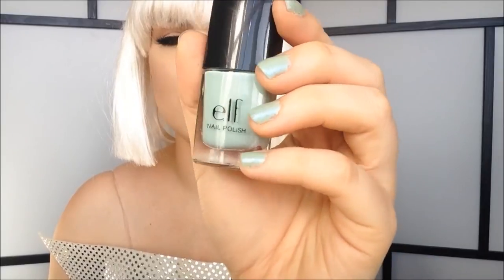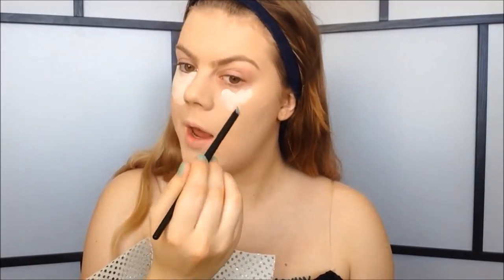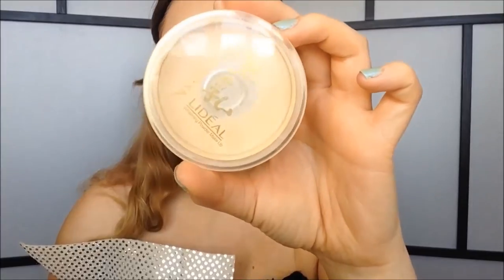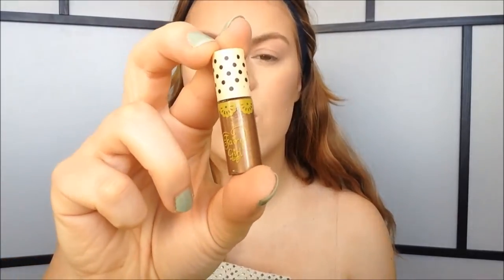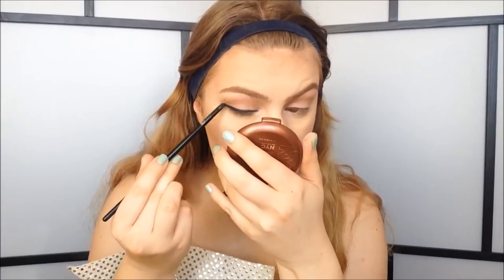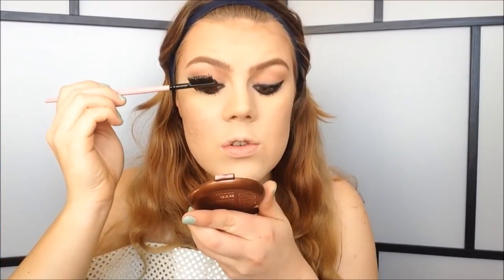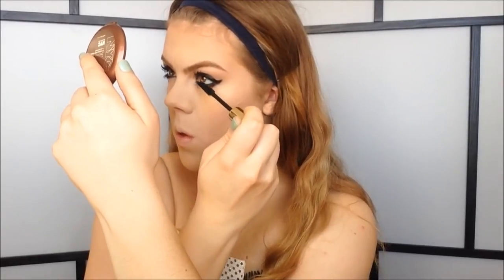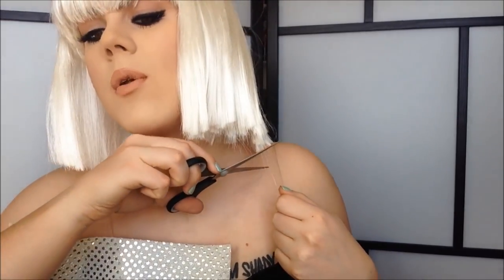Lady GaGa The Fame Ball Tour Costume Tutorial